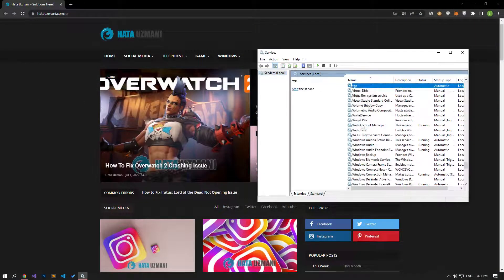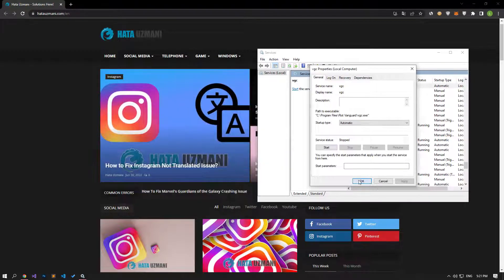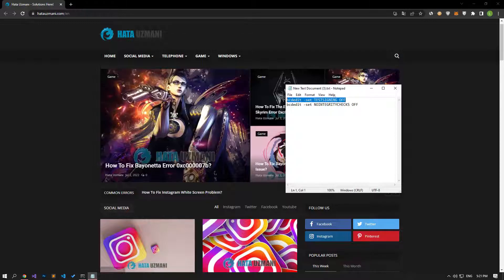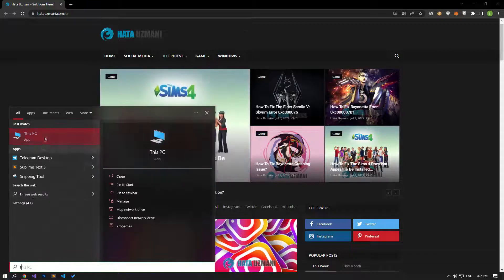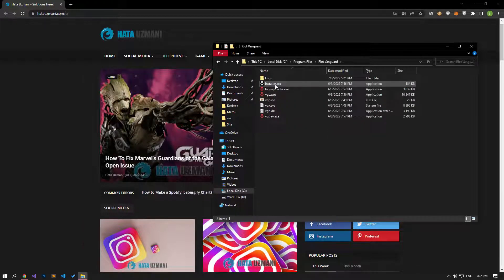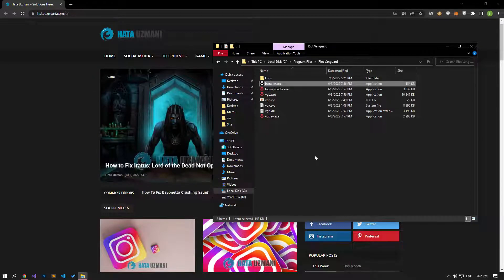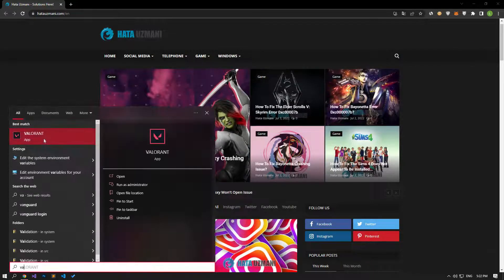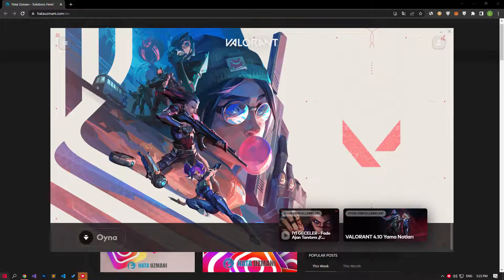HOW TO FIX VALORANT ERROR: 1 INCORRECT FUNCTION ERROR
In this video, we will try to resolve the "VGC Error: 1 Incorrect Function" error that Valorant players encounter when they want to run the vgc service.

I hope the suggestions in the video led to the solution of the problem. Thank you for your support.